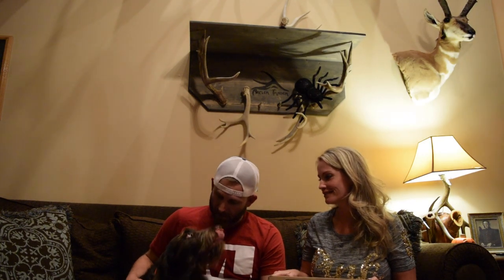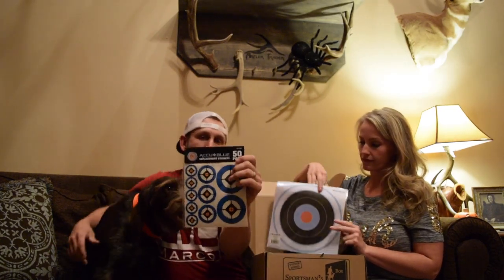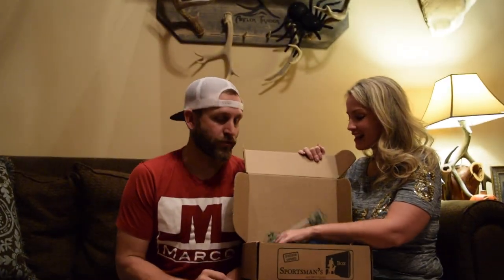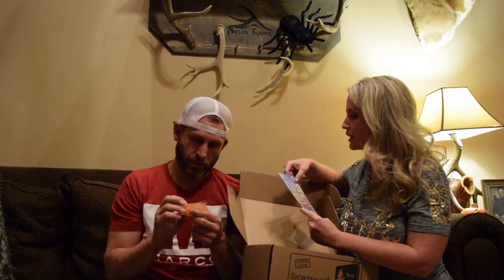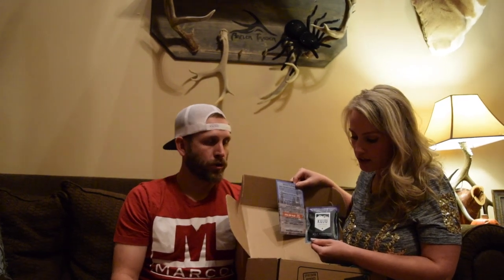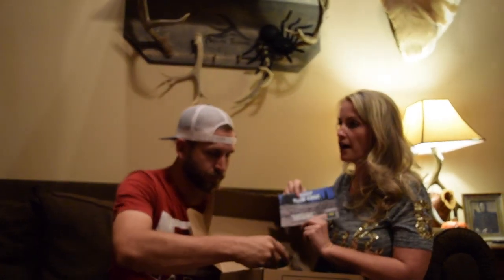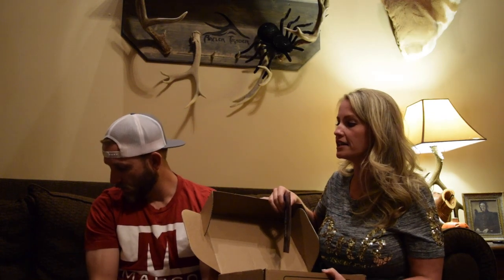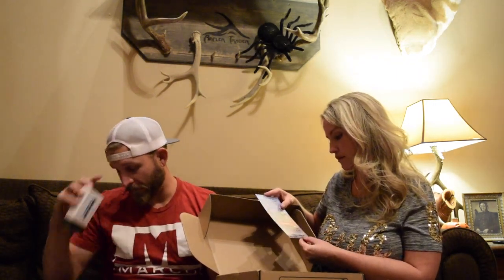How To Tell If Shed Antlers Are A Match & Sportsmans Box Opening Antler Trader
Sportsmansbox.com

Hunting, Mule Deer, Antlers, Sheds,